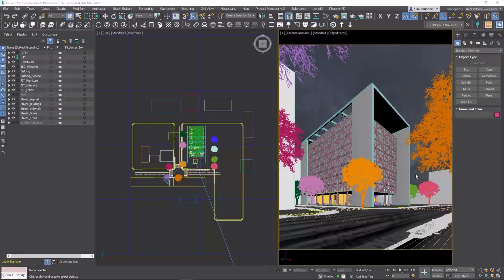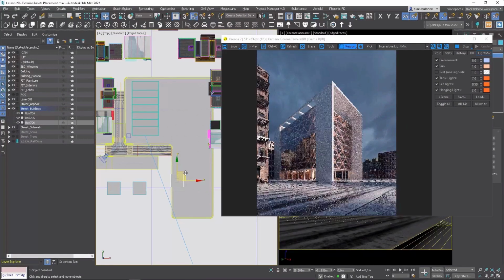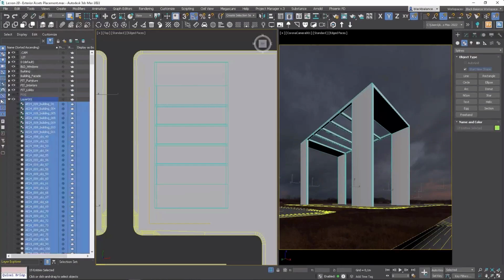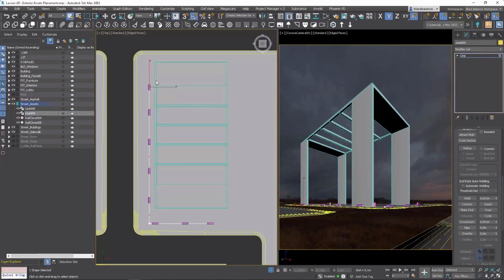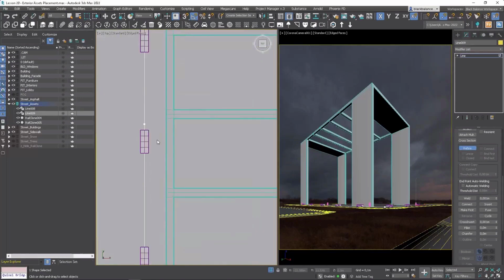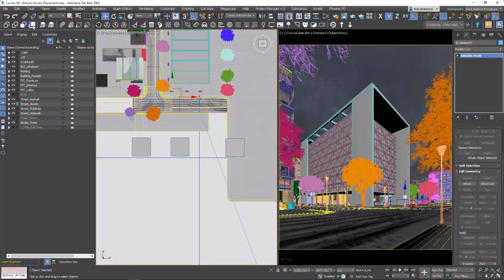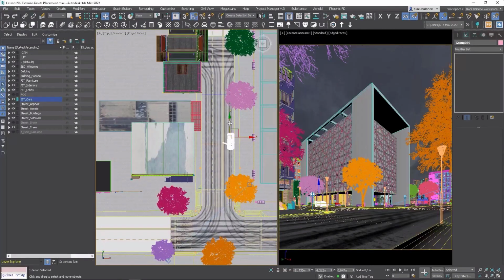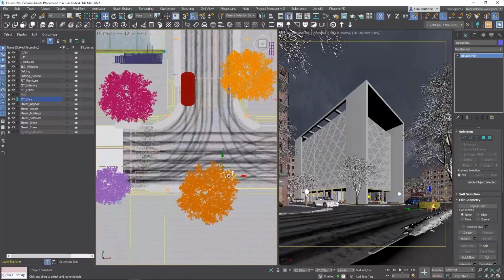Lesson 20 – Exterior Assets Placement